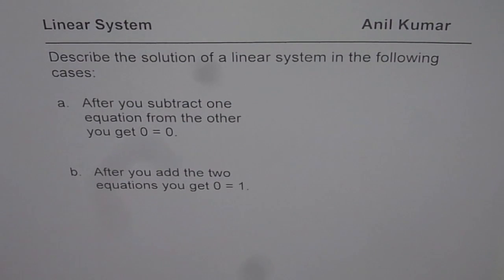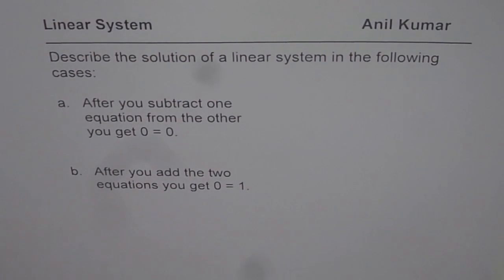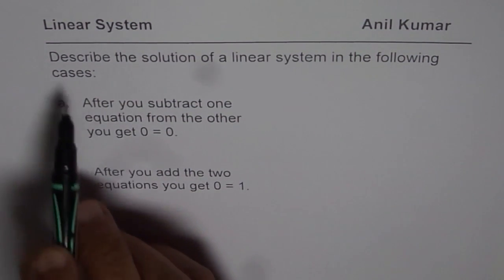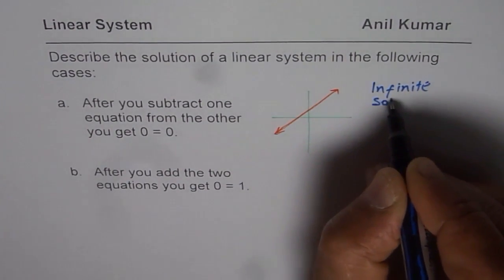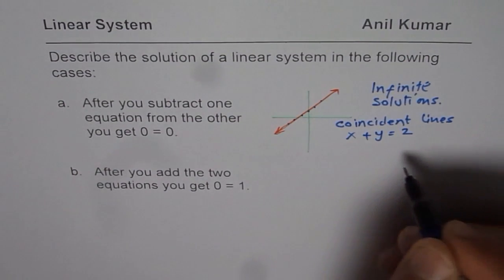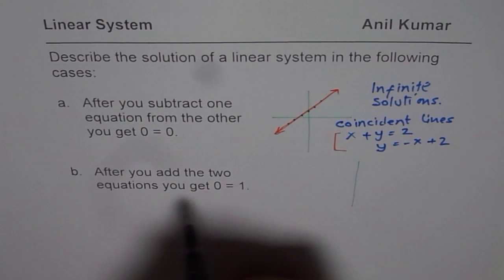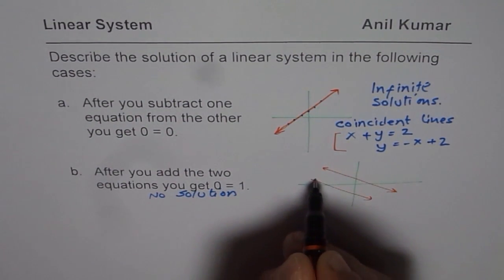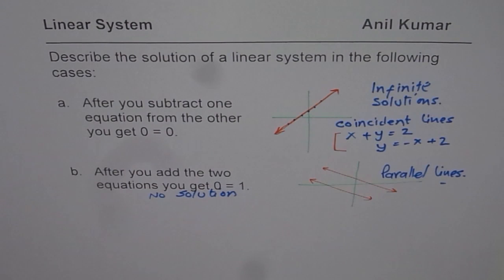Condition for Linear System with No or Infinite Solutions